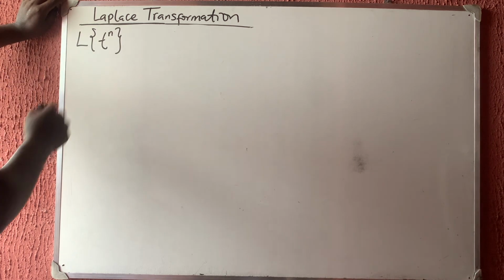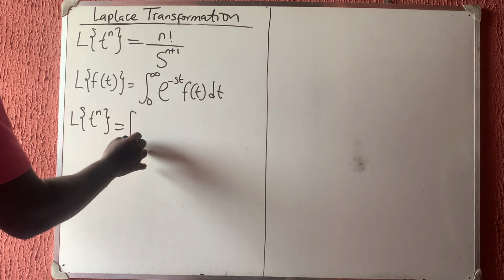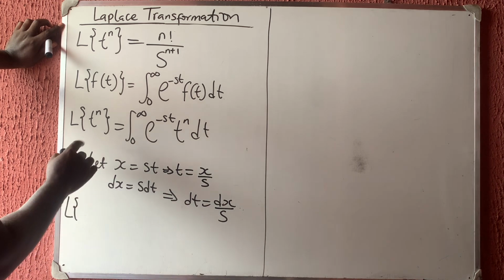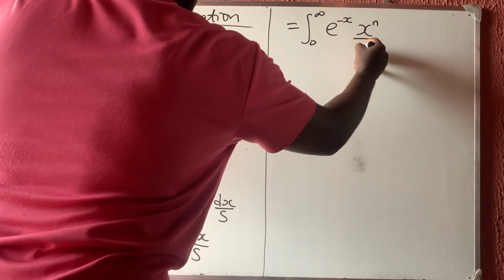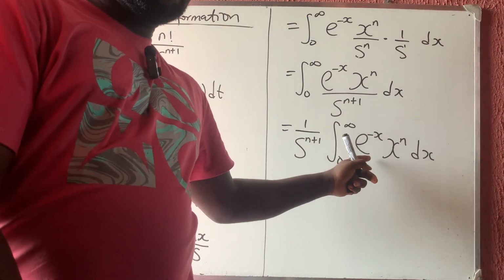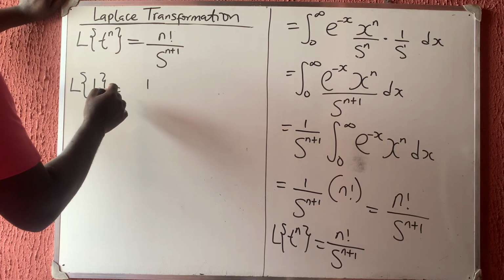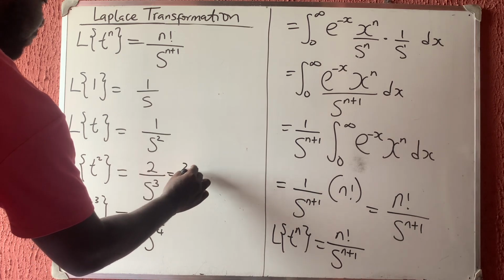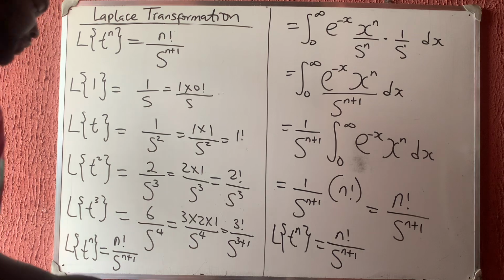Laplace Transformation of polynomial Function | L{t^n} | Engineering Maths